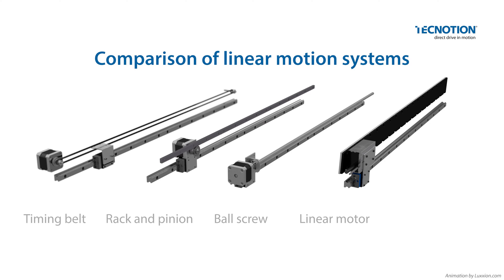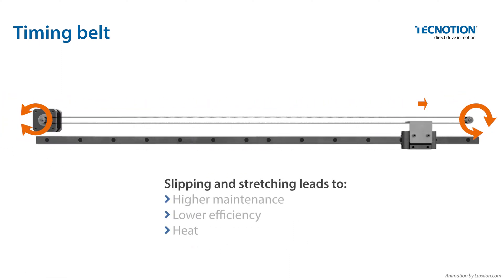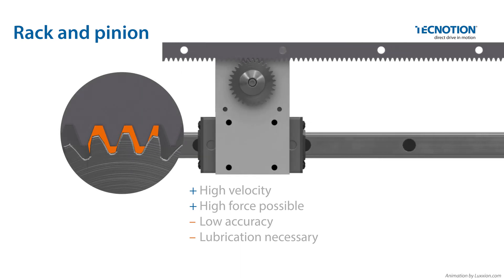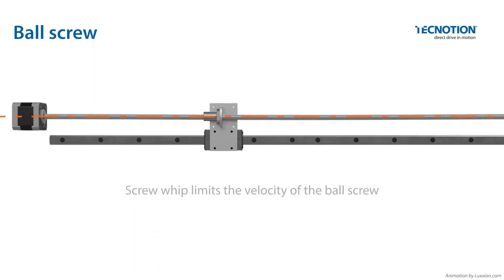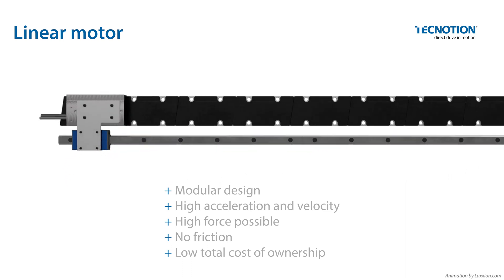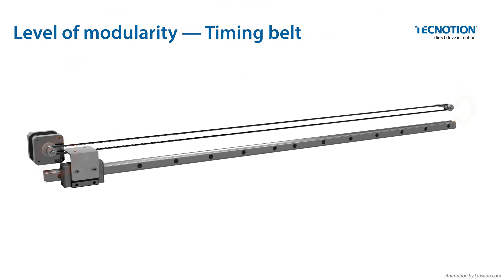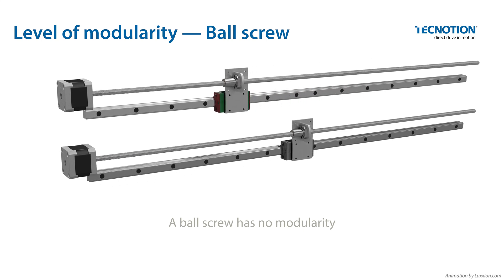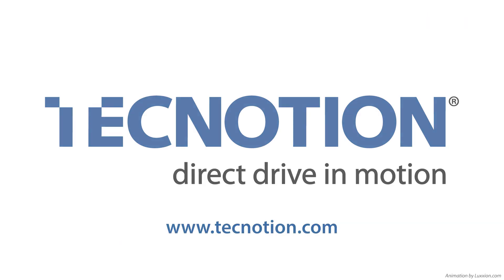Comparison of linear motion systems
Do you know the difference between linear motors, rack and pinion, timing belts, and ball screws in linear motion? It is critical to understand the functionality and intelligence of drive systems in linear motion. In this video, it shows the differences between different drive systems, and their pros and cons in choosing the perfect one for your application.

What are the advantages of a linear synchronous motor? Used in transportation, scanning, and printing linear motors can greatly increase throughput and process efficiency.